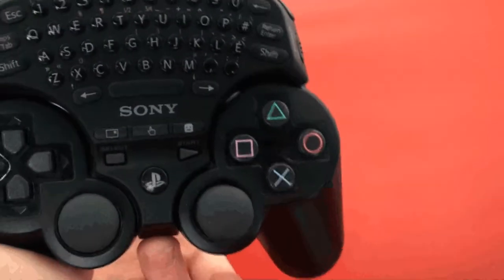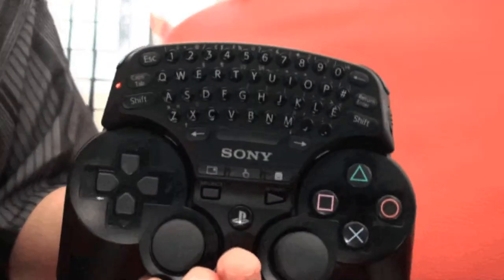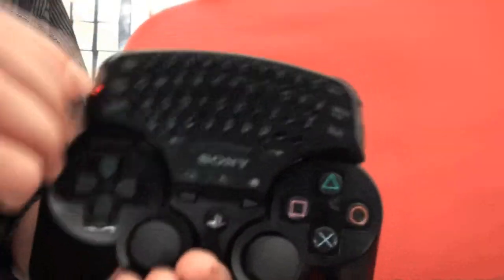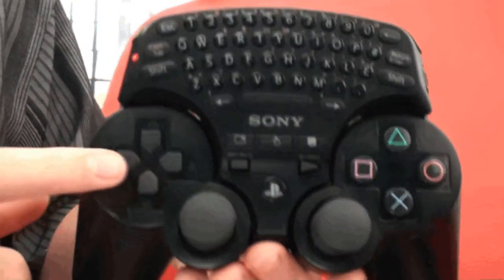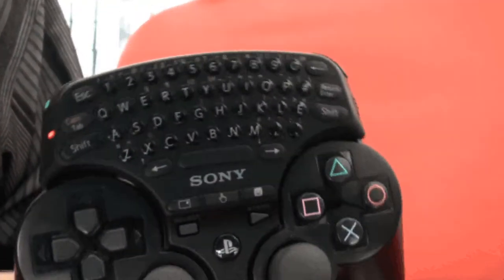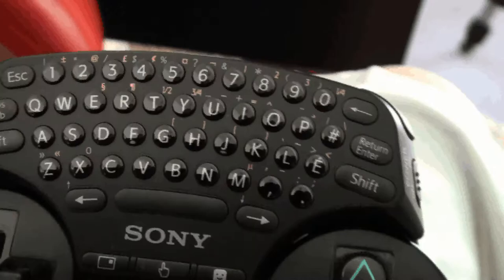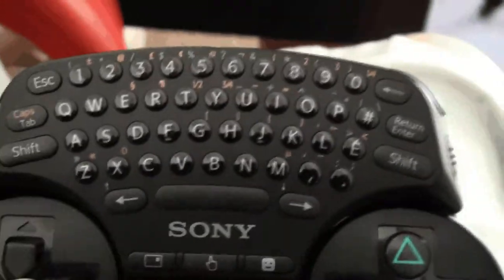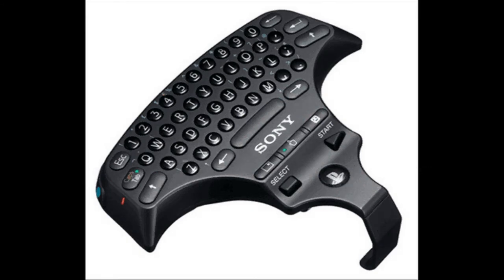PlayStation 3 Official Sony Wireless Keypad Review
This is a review for the PlayStation 3 Official Sony Wireless Keypad.